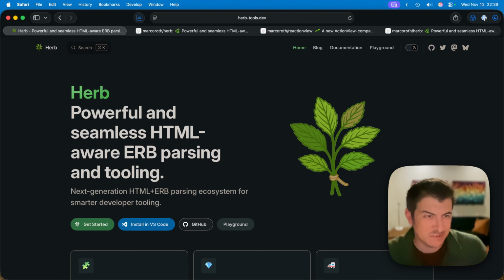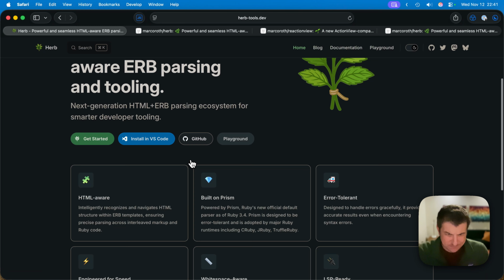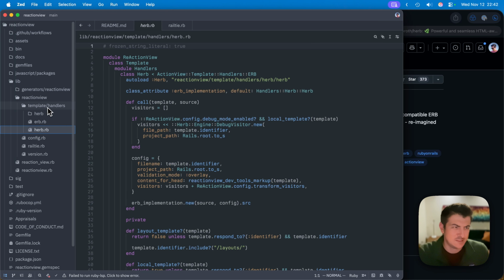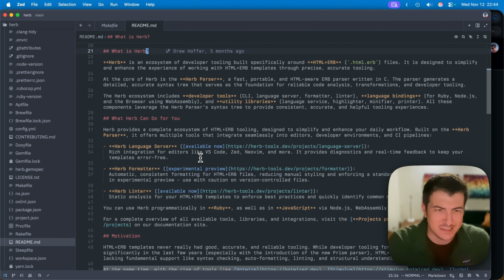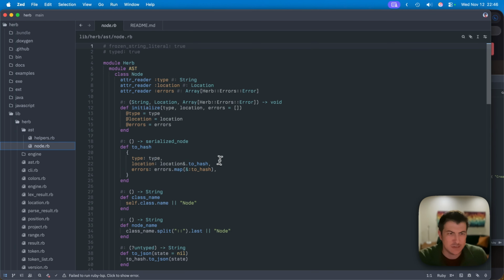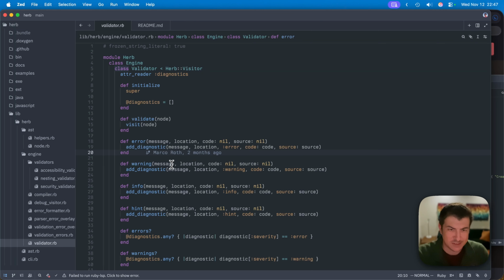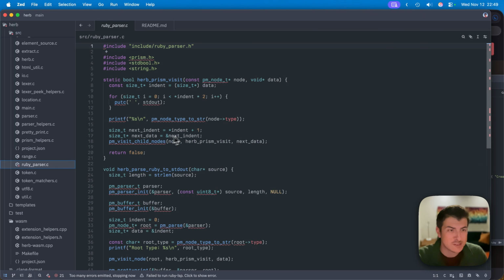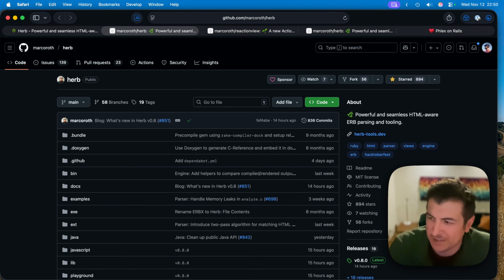Herb, an HTML-aware ERB parser: Read The Friendly Source Code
I do my best to read through the Herb project and explain "what is HTML aware Erb", what's the Rails integration look like, and what does the Herb engine look like under the hood? There's a lot to cover in the last repo alone from Ruby code, to C, to JS, and even some Java.